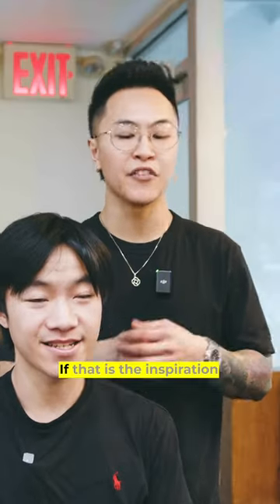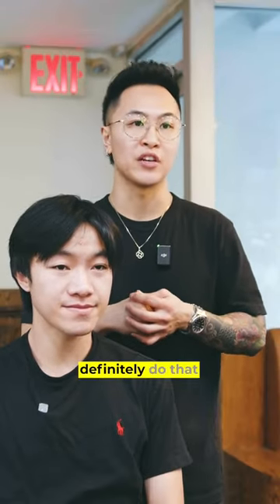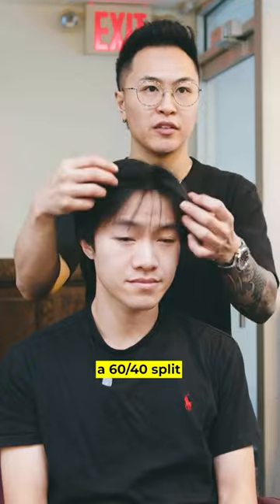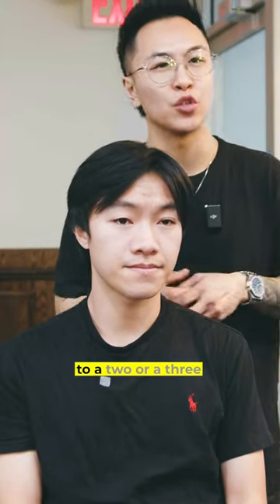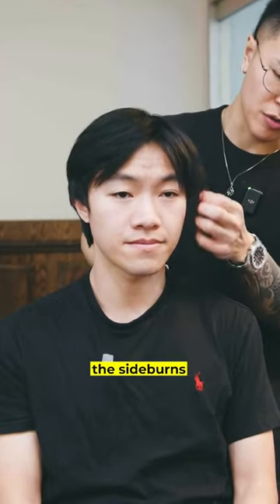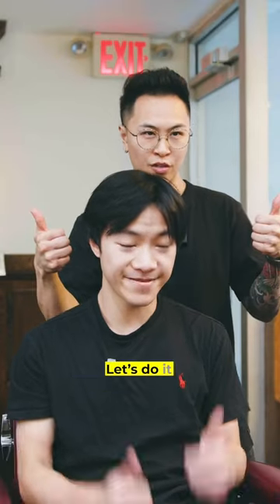He’s been letting his hair grow out, but it’s really thin so he had a hard time styling it.